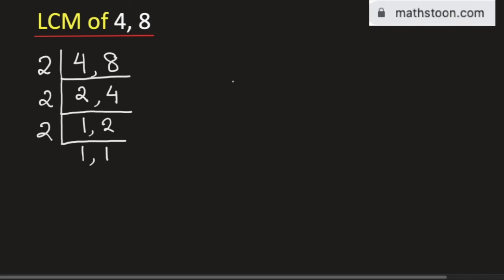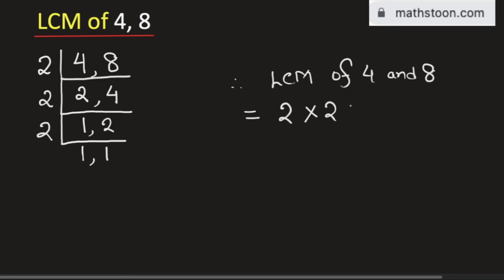LCM of 4 and 8 || What is the LCM of 4 and 8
Topic: LCM 4 8. Find the LCM of 4 and 8.

In this video, we will find the lcm of 4 and 8 by the division method.

We post videos daily on youtube